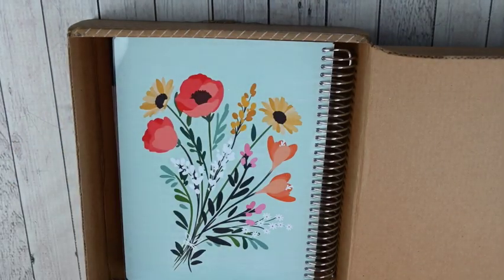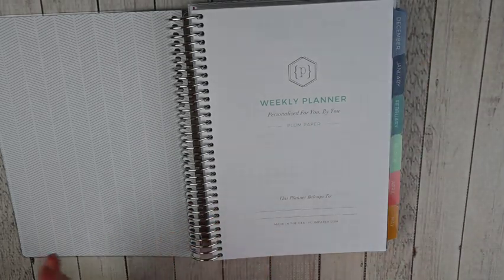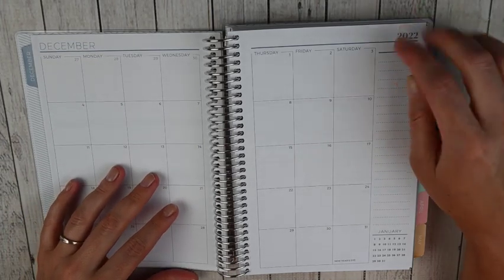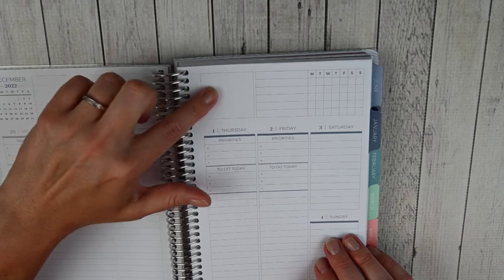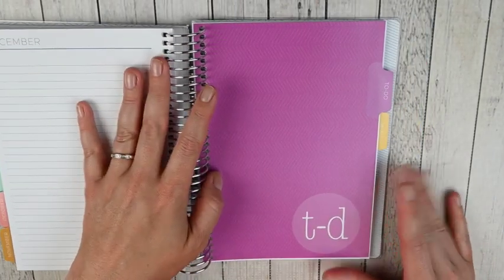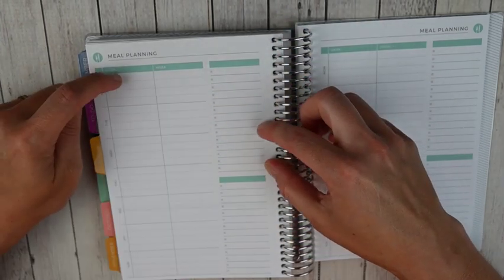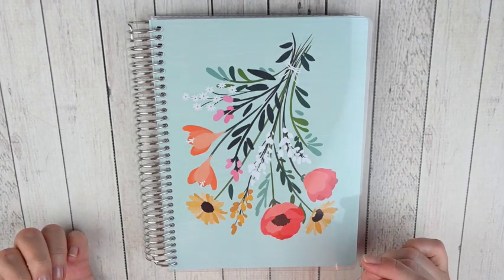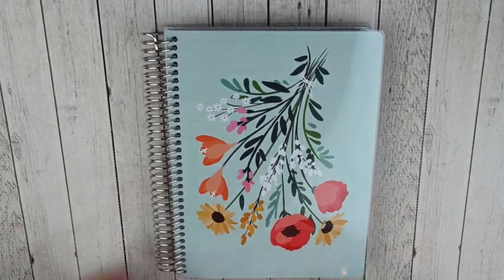Plum Paper Planner Review | Vertical Priorities Weekly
Planner video, plan with me.